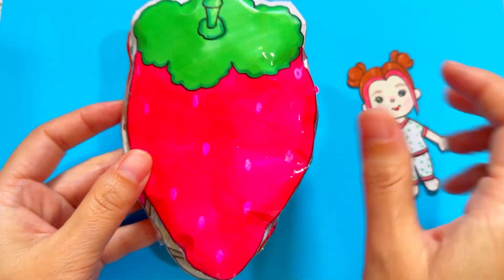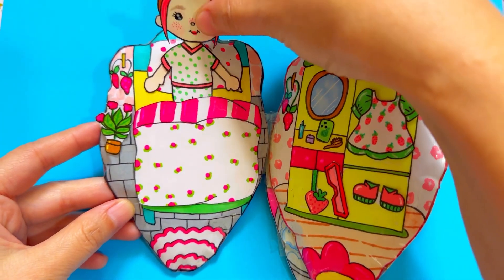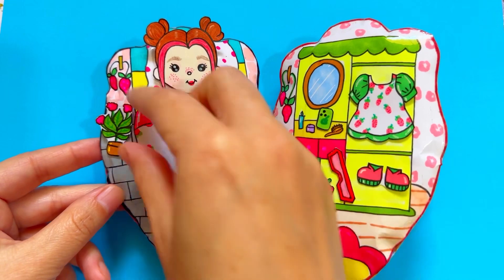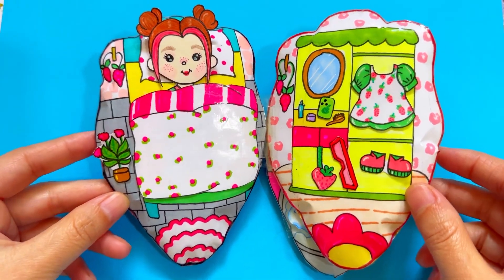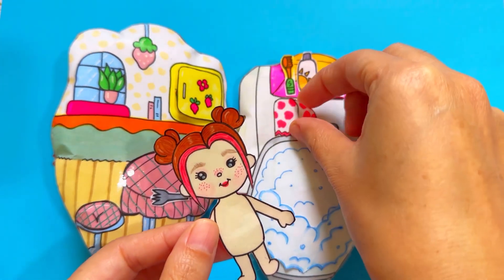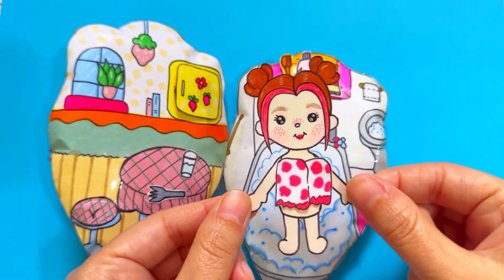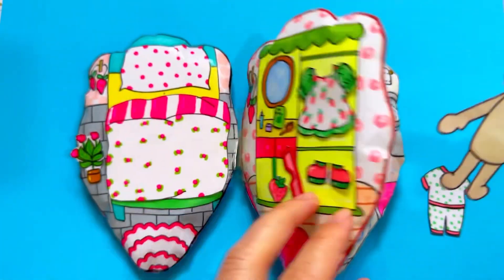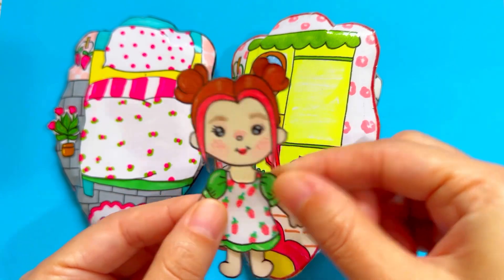Tocaboca squishy book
Hello my best friends 😍